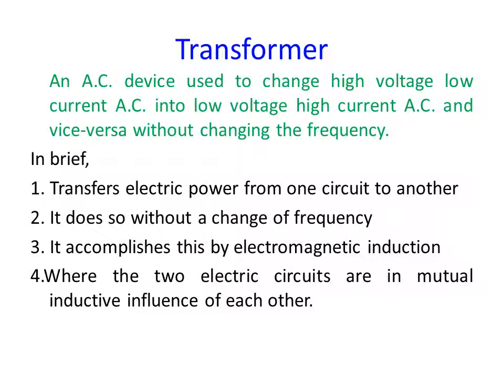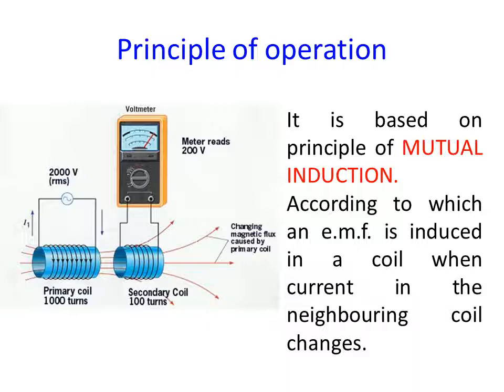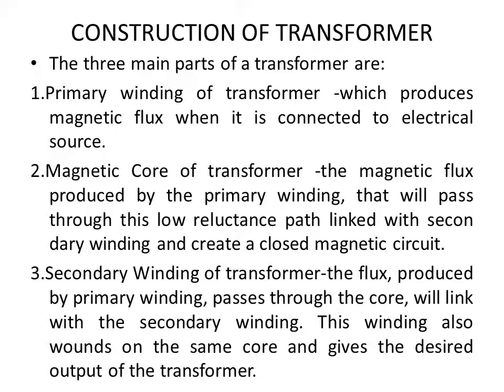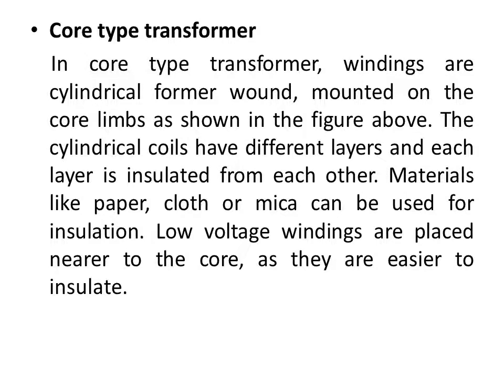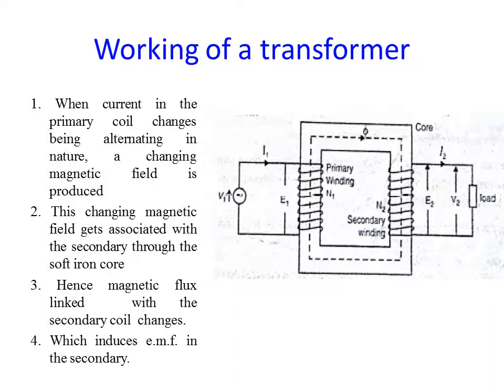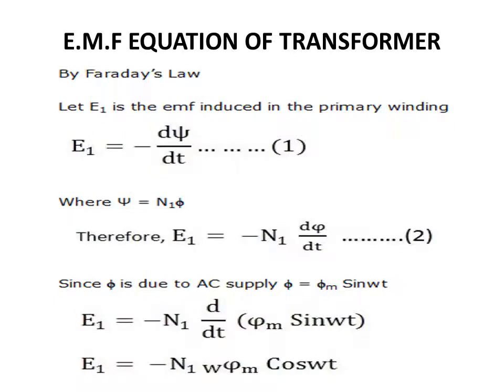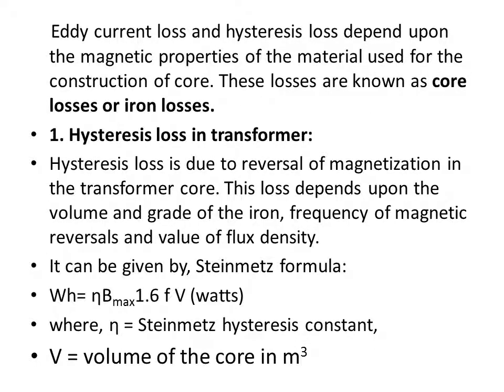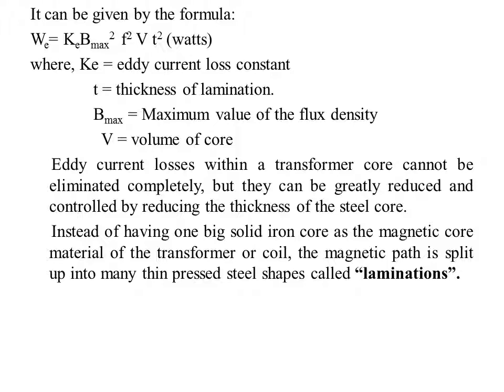Transformer: Working Principle,Types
2nd sem-BELE-Module-3